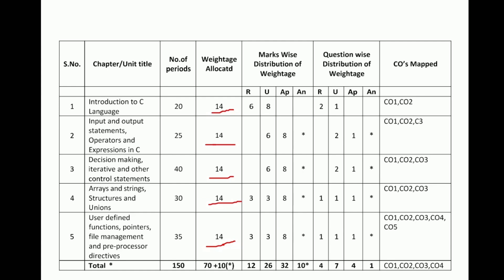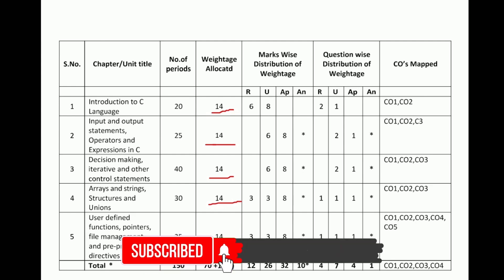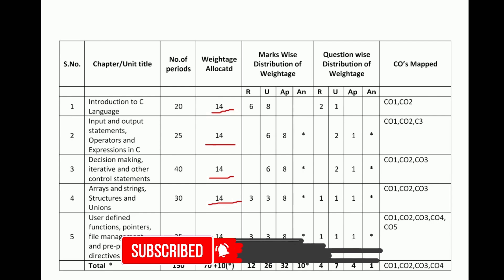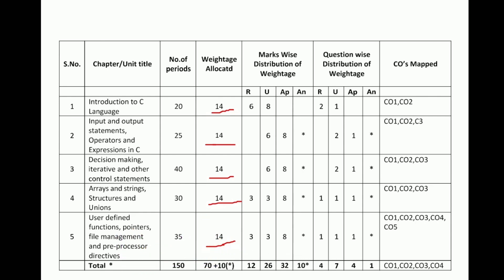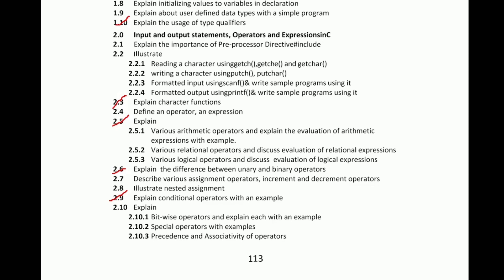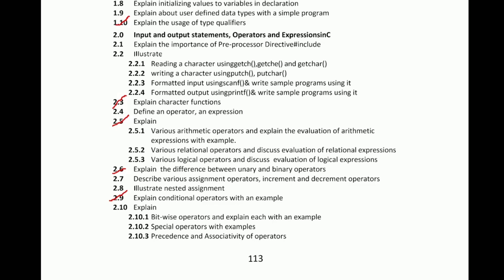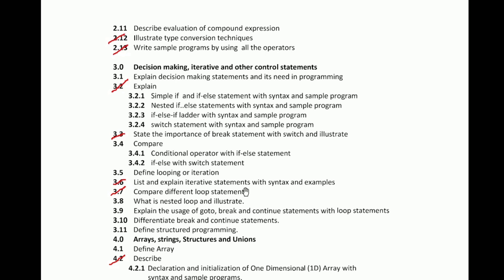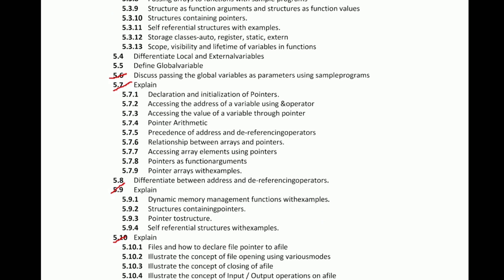C Programming Important Questions | Diploma Important Questions for C Language | Programming in C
This Video describes the Important Questions for C Programming to the students of 1st year diploma. And Also tells how to represent in the Examination to score more marks.